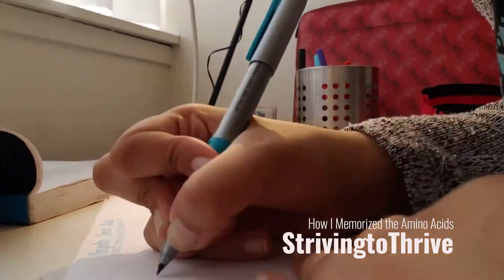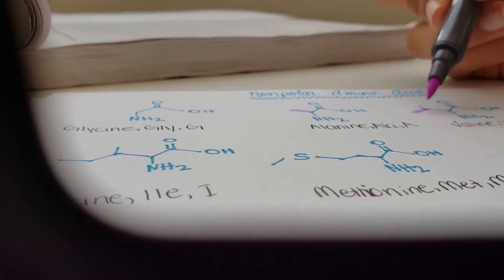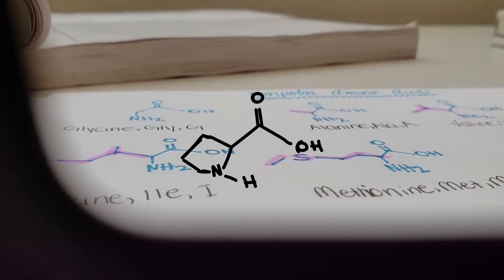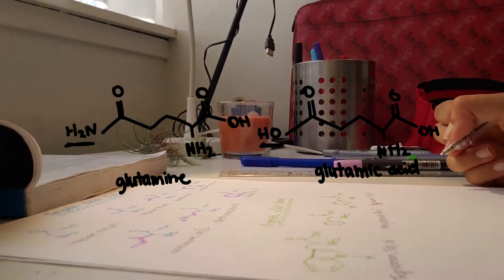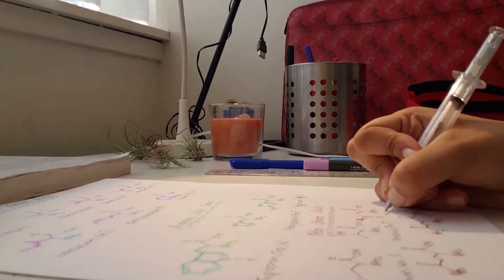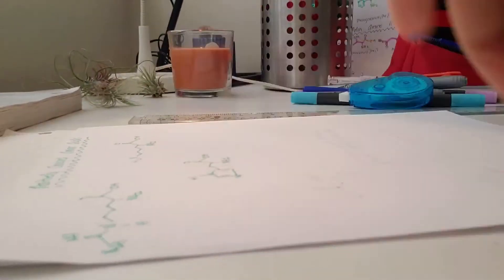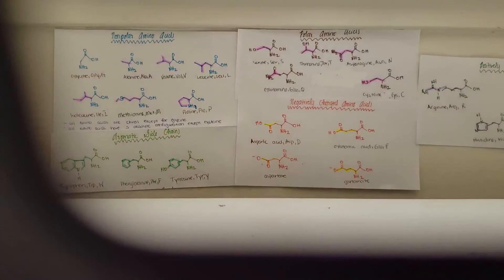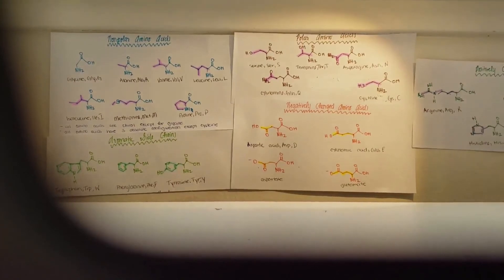Effective Way of Memorizing Amino Acids for the MCAT 🧠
I remember being intimidated when I first found out I had to memorize 20 amino acids. I tried a few different methods but always ended up forgetting something sooner or later. However, memorizing amino acids doesn't have to be difficult. I learned this through trial and error and wanted to share a method that worked well for me.